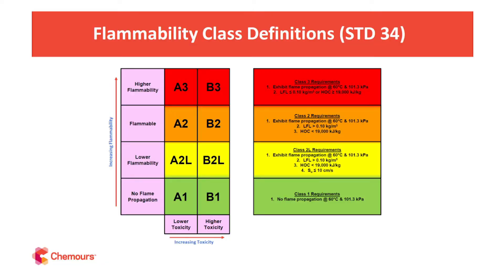E5: Refrigerant Safety Classification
Most HVACR pros are familiar with traditional refrigerants like R-22, R-404A, or R-410A all of which have safety a classification of A1; which for practical purposes means they are non-flammable and low toxicity.  Recently there is more talk of products that are A2L , A3, or even B2L.  I’ll clearly explain how the classification standard works and how the ratings impact choice of refrigerants.